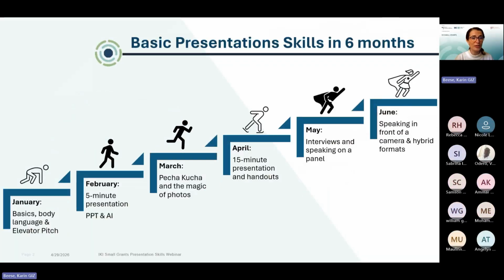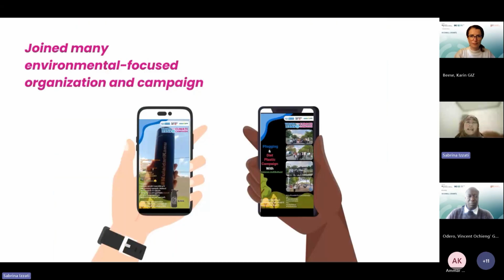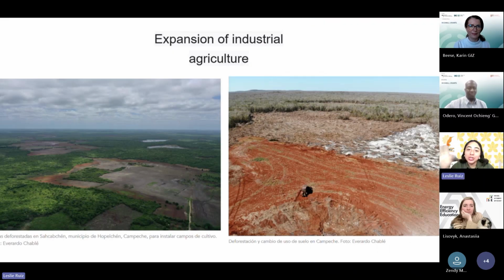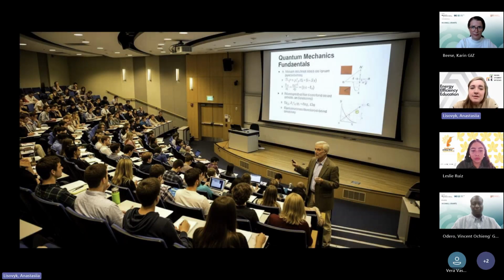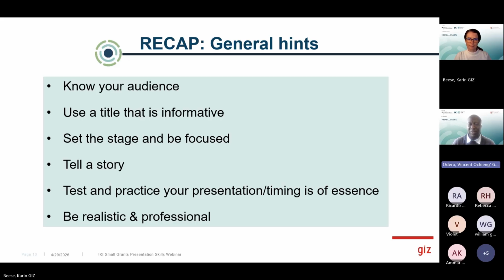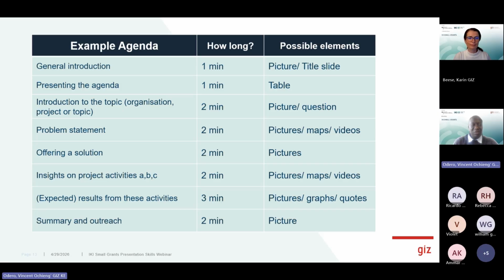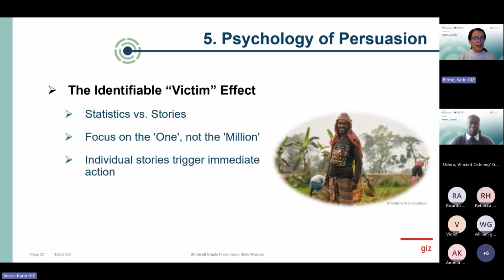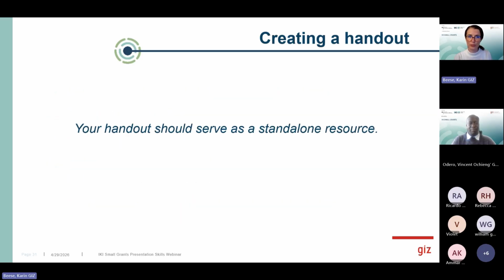IKI Small Grants Webinar Series on Presentation Skills - Session 4 - April 2026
This video is part of the IKI Small Grants Webinar Series on Presentation Skills 2026. From January to June 2026, the IKI Small Grants Team delivers this series of webinars to support implementing organisations and funding institutions to build effective presentation skills. The webinars present actionable advice on how to present organisation and/or projects in the field of climate and biodiversity action to international partners and donors, introduce different presentation formats, and connect IKI Small Grants projects in a peer-to-peer learning environment.

Agenda of Session 4:
☑ Welcome
☑ Pecha Kucha presentations from our volunteers & feedback
☑ Input: How to do a 15-minute presentation
☑ Input: Tipps and tricks: Designing for Impact
☑ Input: How to create handouts
☑ Your turn: Selection of volunteers to present next month

IKI Small Grants is strengthening local solutions for effective climate and biodiversity action. It is part of the International Climate Initiative (IKI), commissioned by the Federal Ministry for the Environment, Climate Action, Nature Conservation and Nuclear Safety (BMUKN). IKI Small Grants fosters bottom-up solutions while strengthening capacities of local actors. It is implemented by Deutsche Gesellschaft für Internationale Zusammenarbeit (GIZ) GmbH.